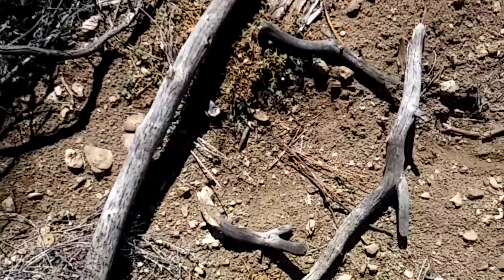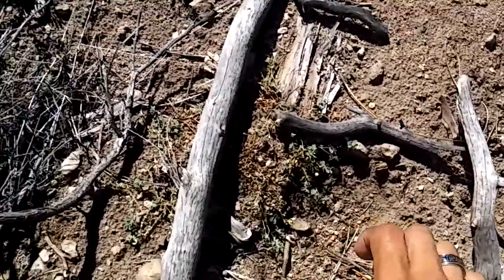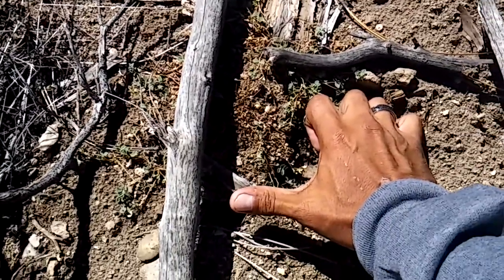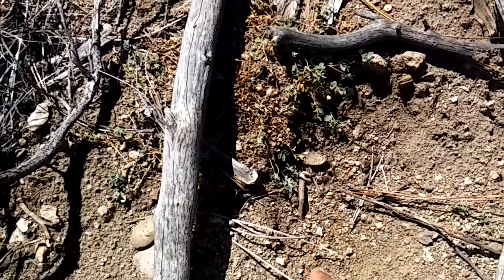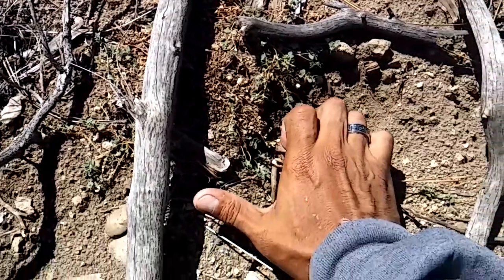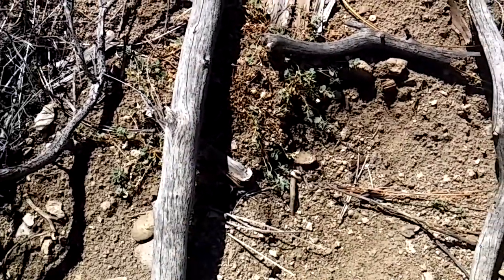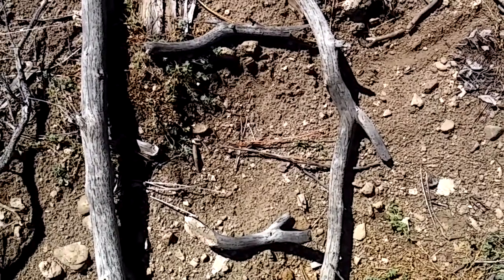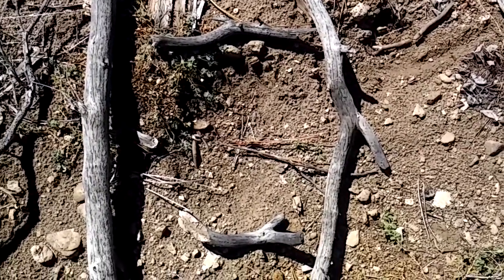I Found A Bigfoot Ape Like Hand Print...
This was not found in Texas am Torturing the country for Bigfoot evidence...